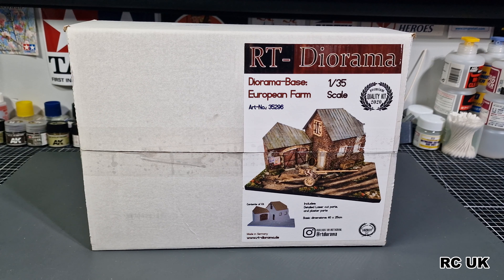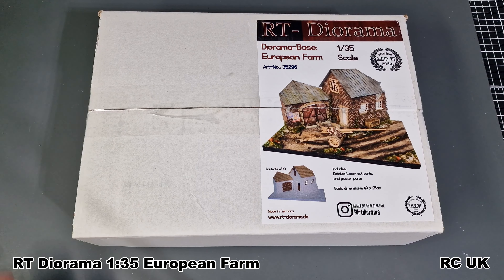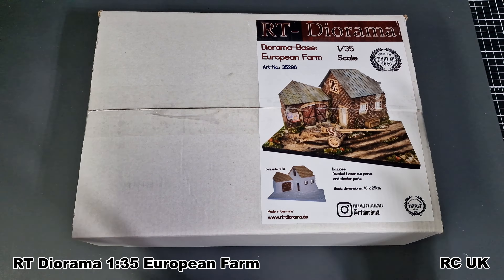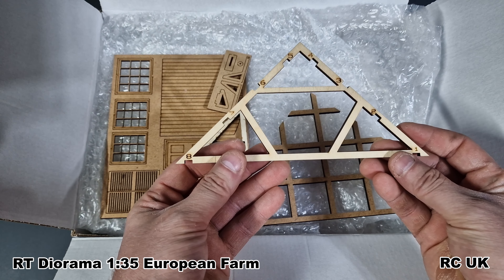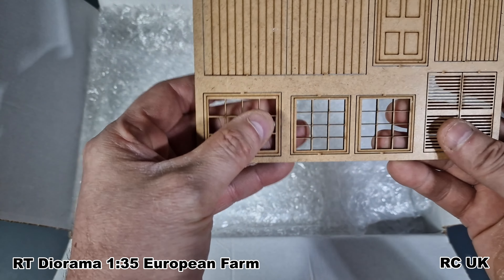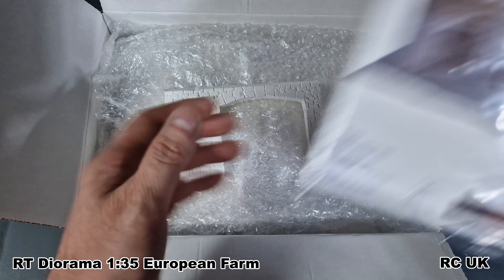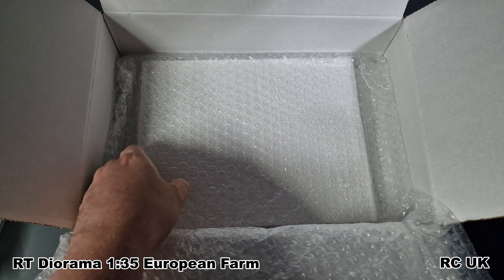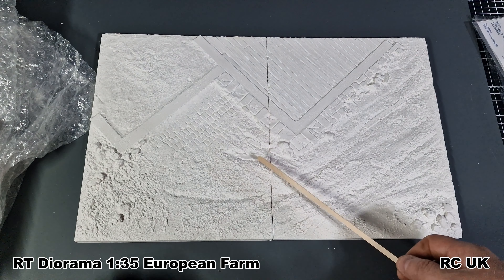RT Diorama 35296 1:35 Diorama Base European Farm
Facts
Brand: RT-Diorama
Title: Diorama-Base: European Farm
Number: 35296
Scale: 1:35
Type: Display bases
Released: 2021 New tool
Topic: Farms » Buildings (Infrastructure)